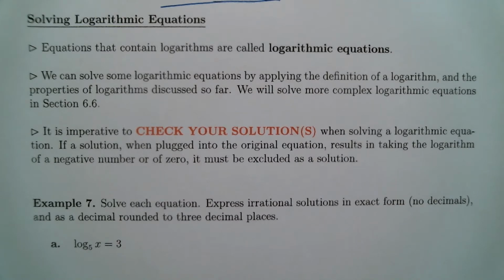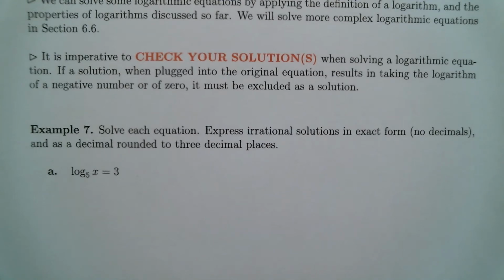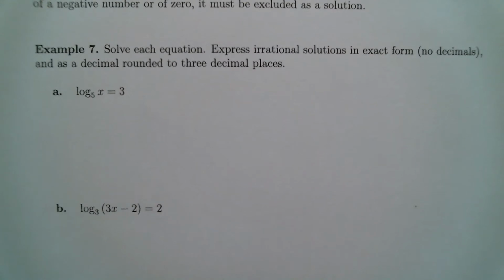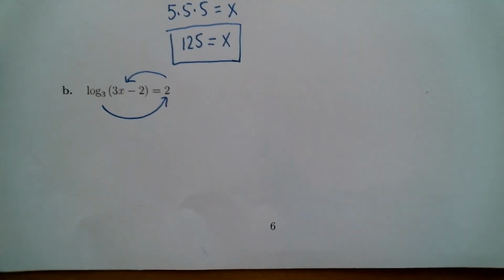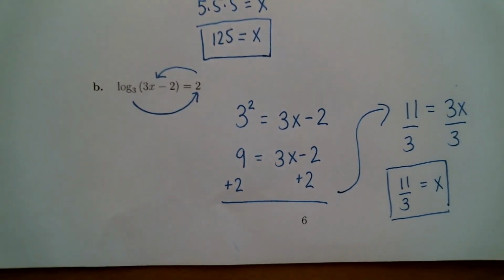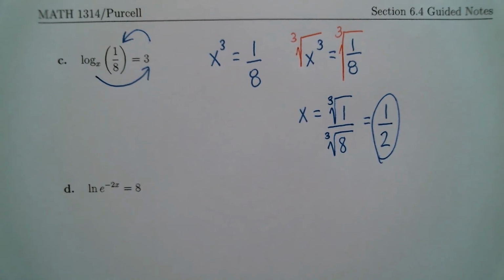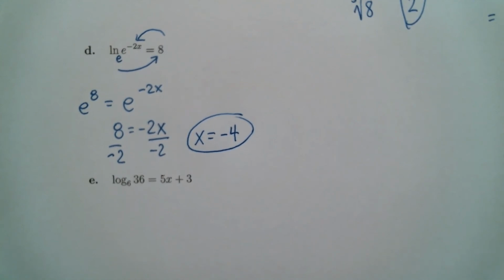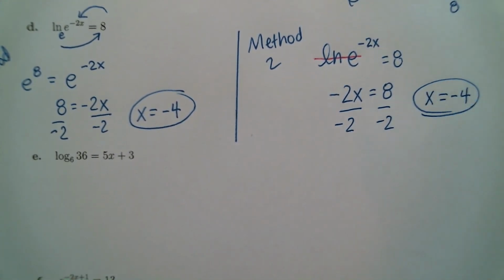6.4 Examples 7a & 7b & 7c & 7d